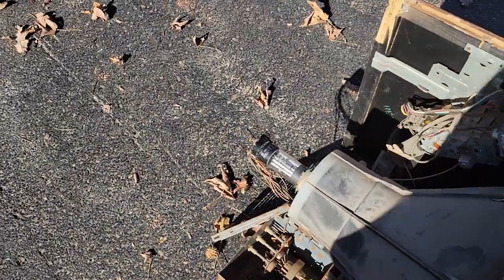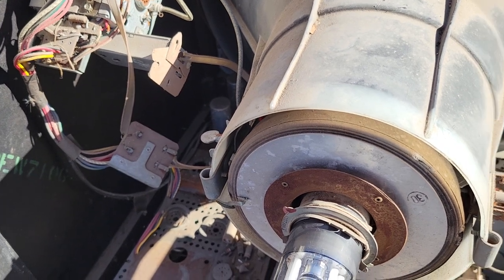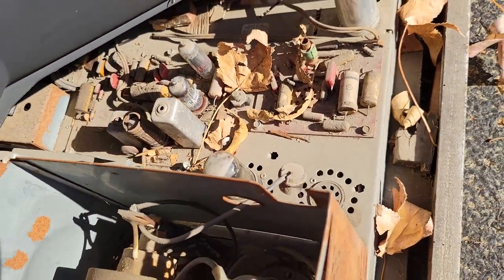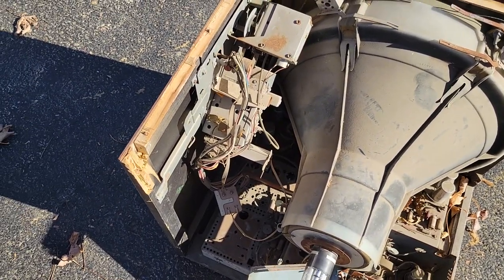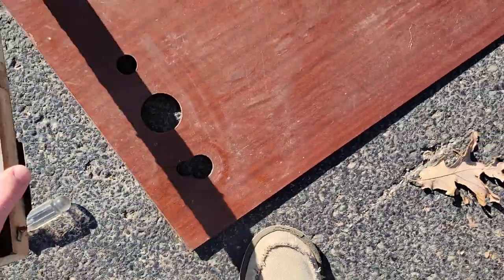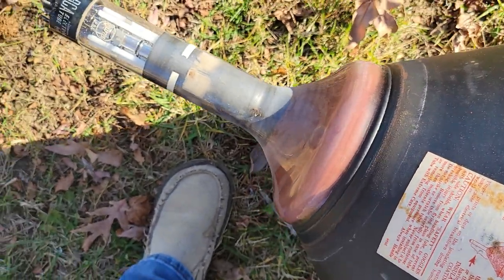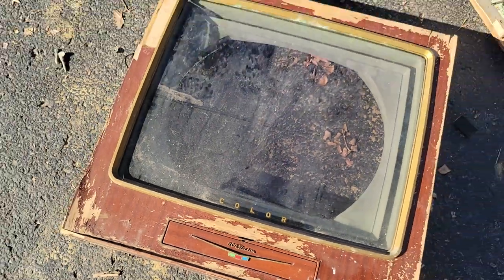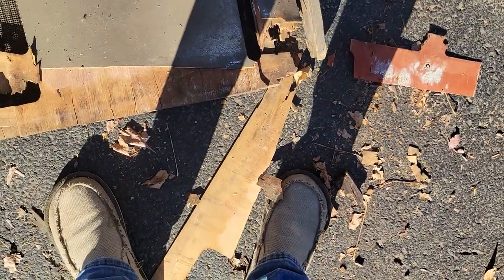Rca CTC-5 Scrap Out